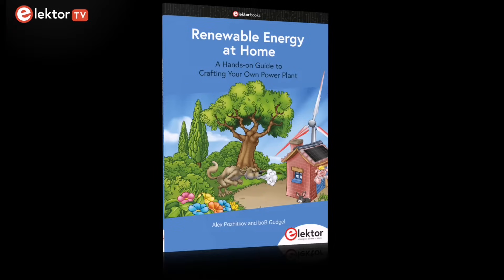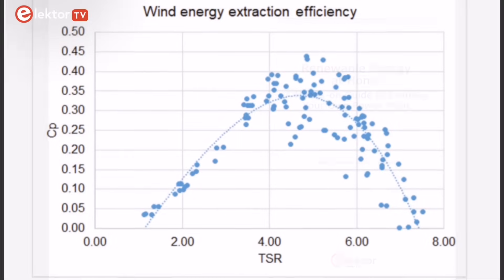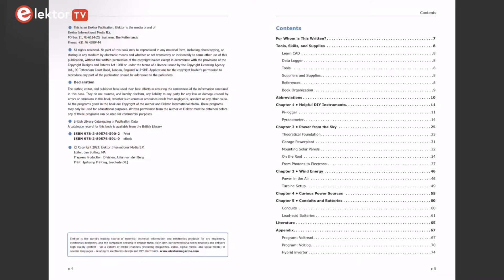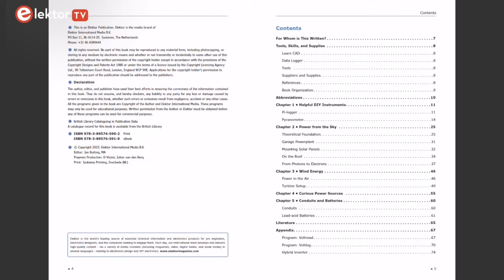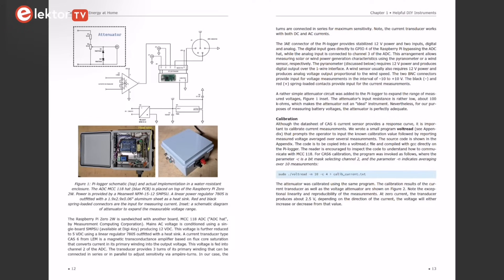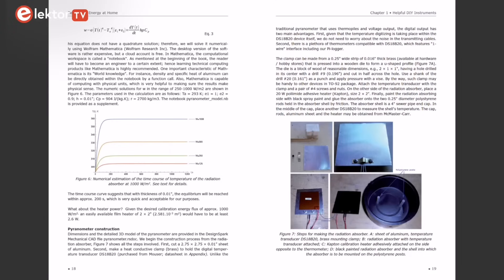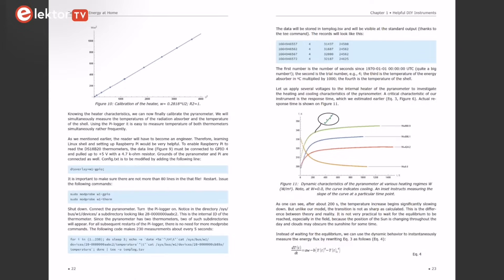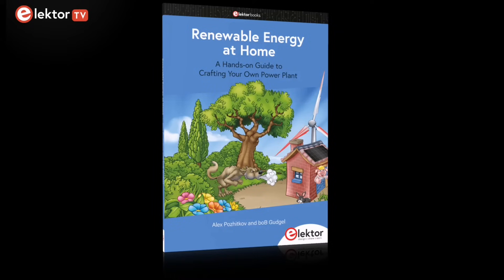Craft Your Own Power Plant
Explore the exciting world of renewable energy with our latest video, inspired by the book "Renewable Energy at Home." 🌍⚡

The book walks you through practical steps to create your own home energy solutions. From solarpanels 🌞 to wind turbines 💨, learn how to harness the power of nature in your own backyard.

What you'll learn:

How to set up solar 🌞 and wind 💨 power systems at home
Step-by-step guides on essential tools and materials 🔧📏
Real-life experiments and customizable projects for your specific needs 🛠️🌱